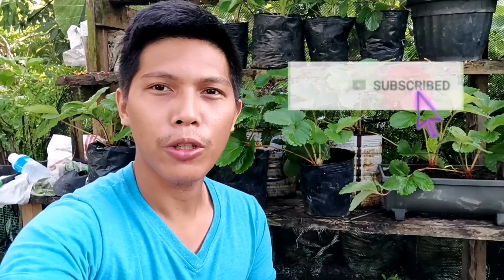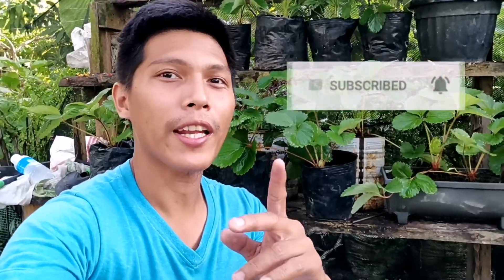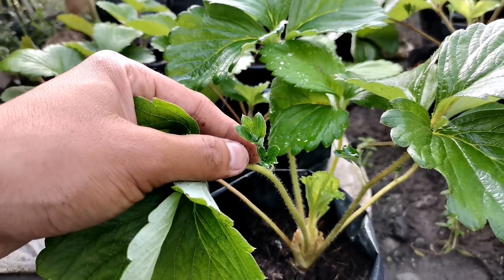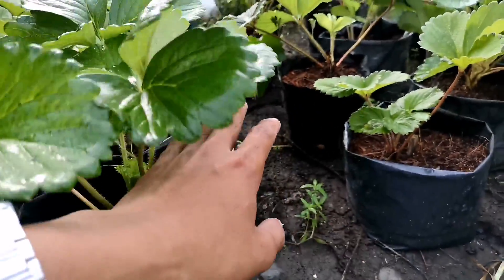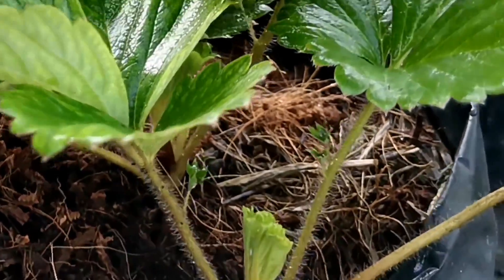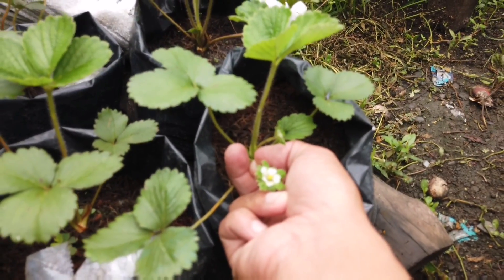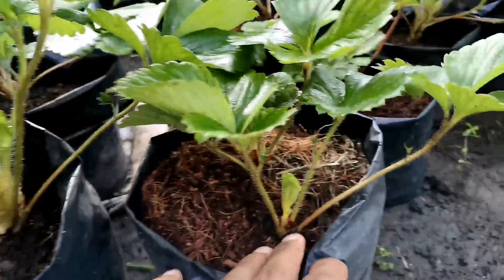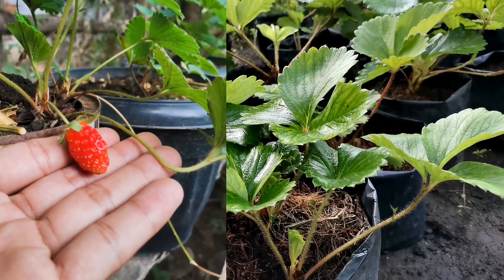Strawberry sa Mainit na Lugar Paano Malalaman kung Pwede na Mamunga.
Kalon's Farm is a family owned recreational place where Agriculture meets Tourism through Organic and Environmentally Friendly Ways

Strawberry Sa mainit na Lugar.